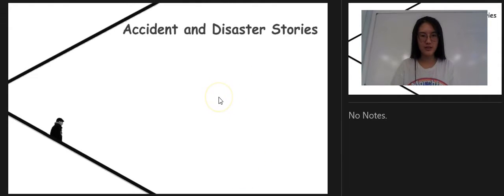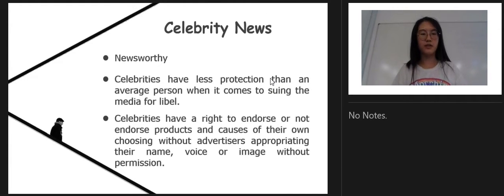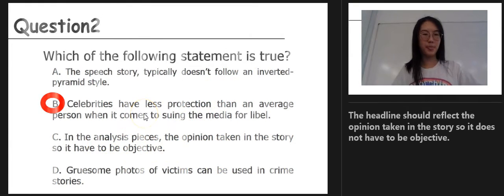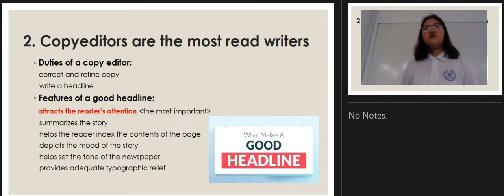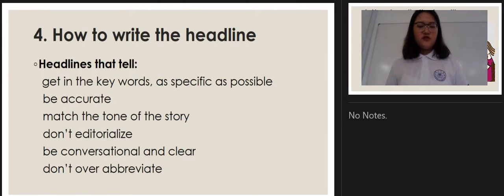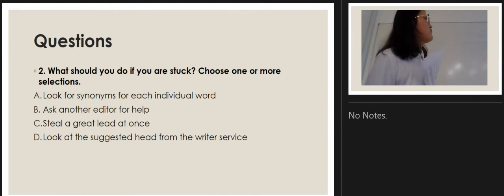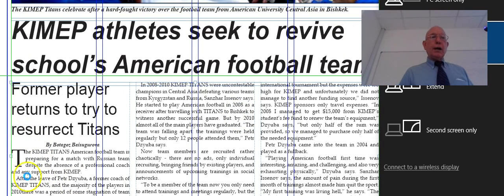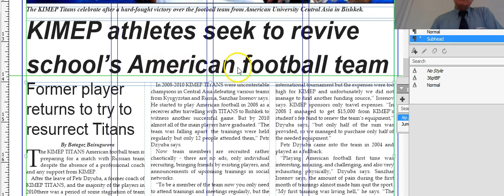Art of Editing - Chpts. 8-9 (Group D)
Students of Professor Ken Harvey present key concepts of Art of Editing textbook, Chapters 8-9. These students are from Tutorial D of Dr. Harvey's News Editing course.